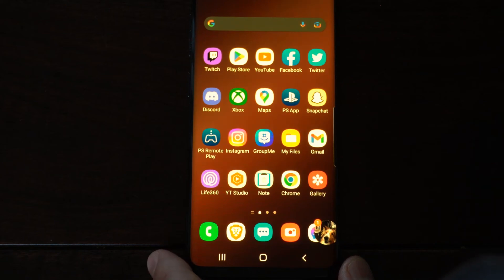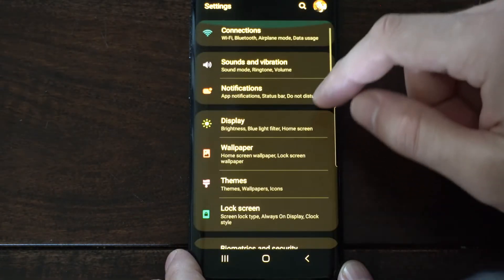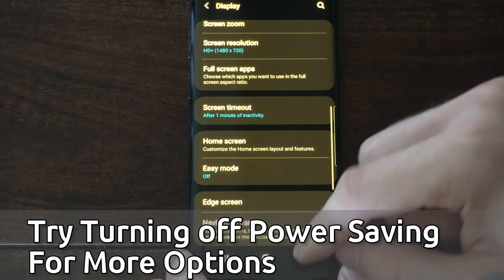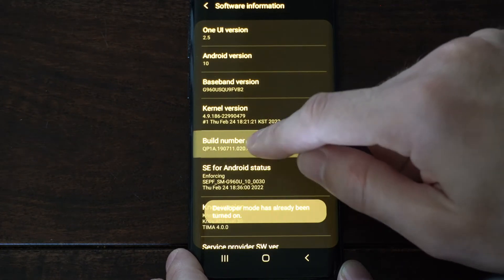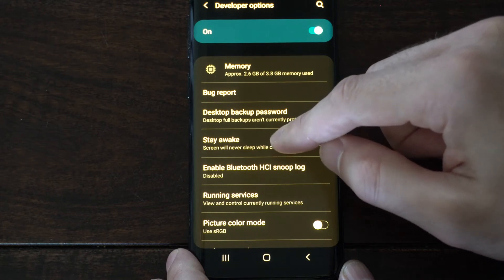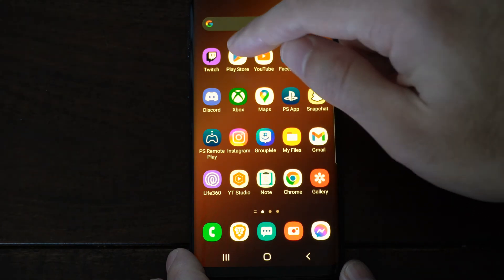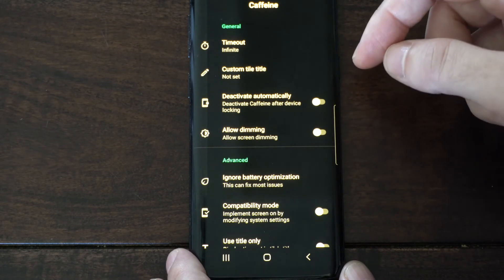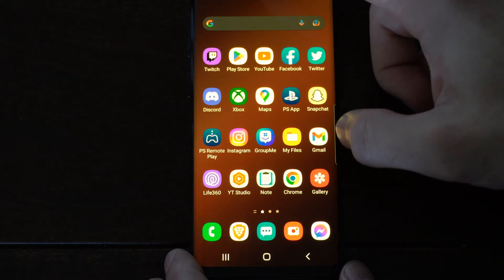How to Make your Android Phone Never Turn OFF (Easy Method)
Do you want to know how to make your Android Phone Never Turn off and have the screen time out or dim! You can go to settings and then go to display and go to screen time and set it to never. Also, try turning off power saving mode. Also, go to stay awake under the developer options to stay on when plugged into USB.